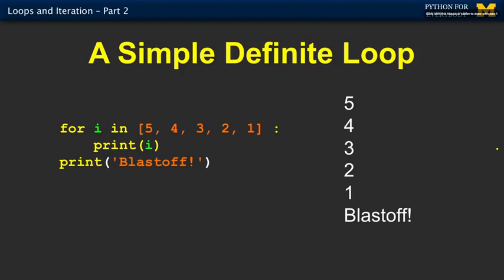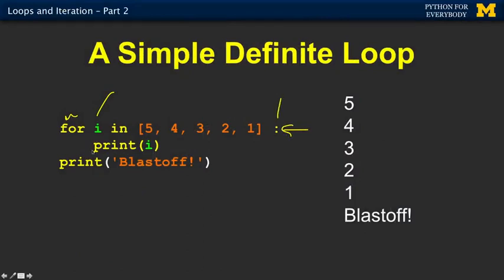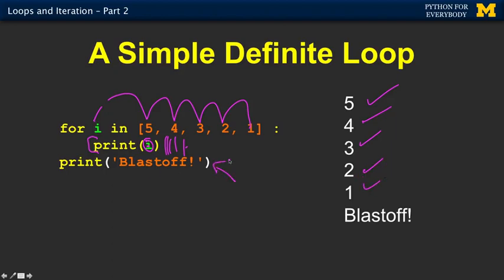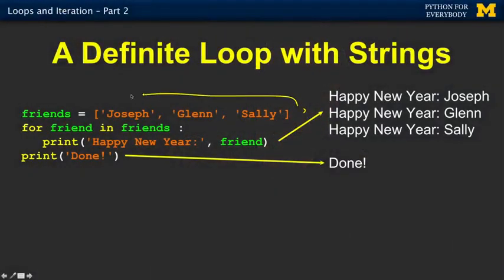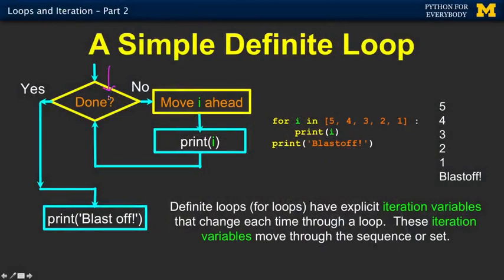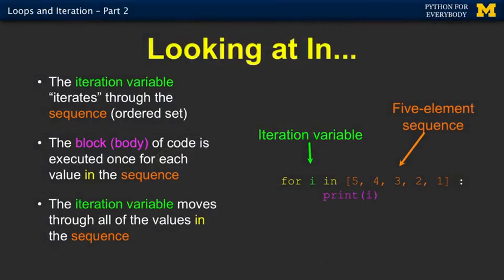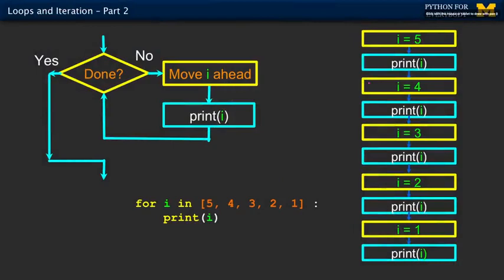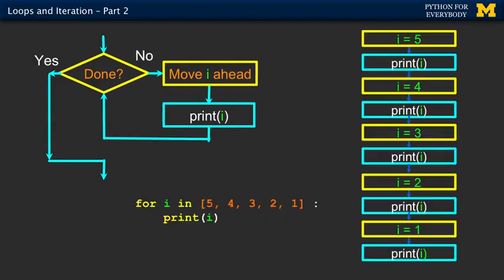9.2. Python -Loops Iteration - 2